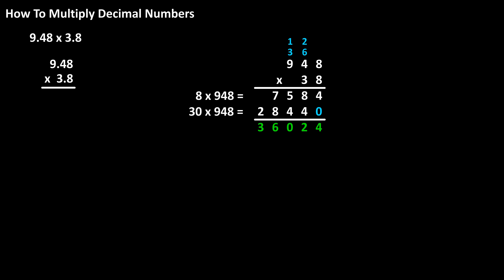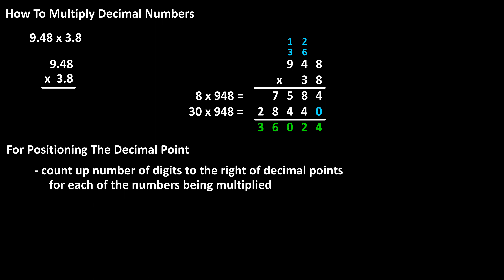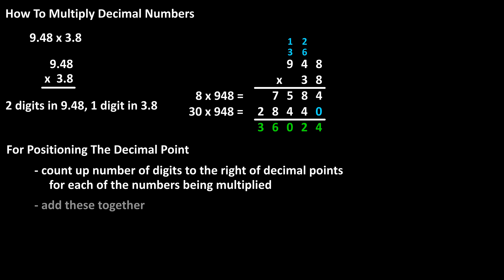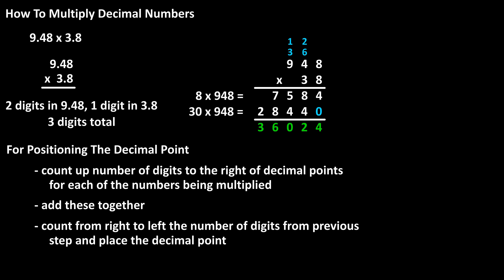Decimal Multiplication - How To Multiply Decimal Numbers By Hand Explained - Multiplying Decimals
In this video we discuss decimal multiplication, or how to multiply decimal numbers, or numbers with a decimal point, by hand.  We also go through where to place the decimal point in the answer.

Transcript/notes
Here is an example of a decimal multiplication problem, 9.48 times 3.8.  When multiplying decimals, we put the number with the least amount of digits below the number with the most amount of digits.  For now we are going to ignore the decimal points, and do the multiplication, which I have done on the screen.

For the positioning of the decimal point in the answer, we do 3 steps.  First, we count the number of digits to the right of the decimal point in each of the numbers being multiplied, so 2 digits in 9.48 and 1 digit in 3.8.  The second step is to add these together, so 2 digits and 1 digit equals 3.  Third, in the answer, we count from right to left the number of digits we got from step 2, and place the decimal point.  So, in our answer of 36024, we go over 3 places, which is between the 6 and the zero and place the decimal point.

And here are a couple more examples on the screen for you.

Chapters/Timestamps
0:00 Put the number with the least amount of digits on the bottom of the multiplication
0:16 Where to place the decimal point in the answer
0:51 More examples